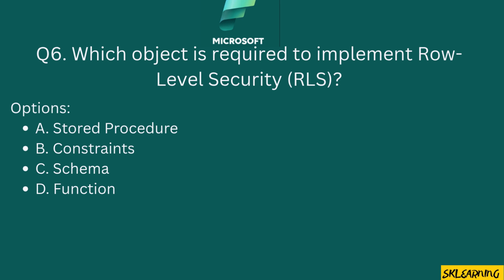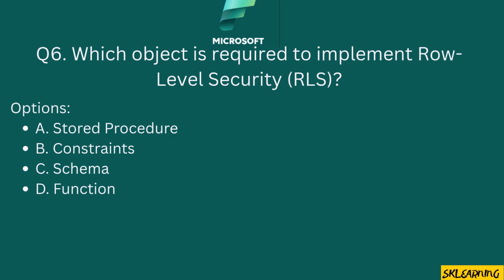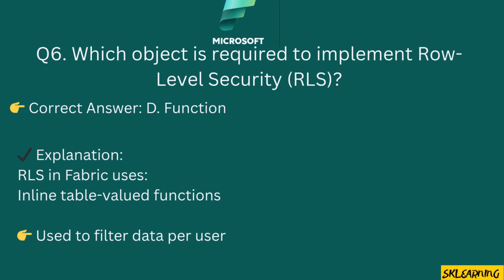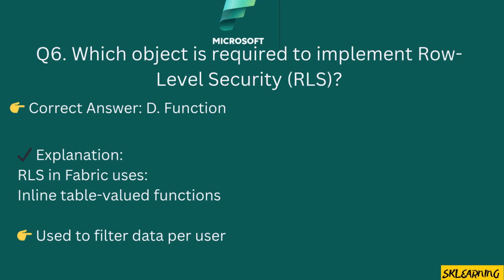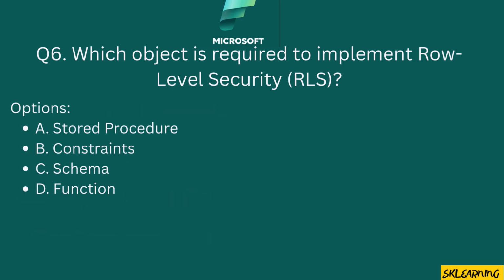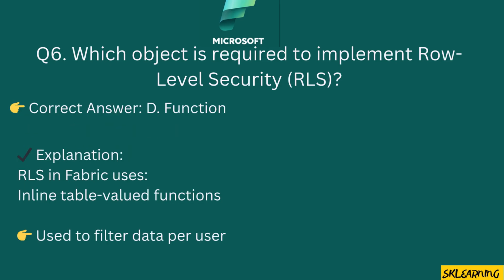👉 DP-700 Question 🔥 RLS Uses Function Explained | SKLEARNING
Welcome to SKLEARNING 🚀

In this video, we solve a Microsoft Fabric DP-700 exam question on Row-Level Security (RLS).

📌 Question:
Which object is required to implement RLS?

✅ Correct Answer: Function

💡 Explanation:
- RLS uses inline table-valued functions
- These functions filter data based on the user
- Helps in controlling row-level access

❌ Stored Procedure: Execution logic only
❌ Constraints: Data validation
❌ Schema: Structural grouping

🎯 Exam Tip:
If the question is about RLS → always think Function